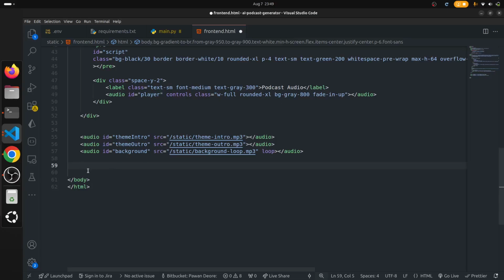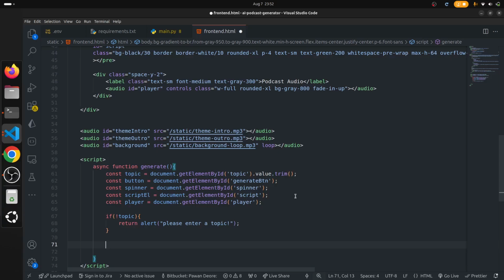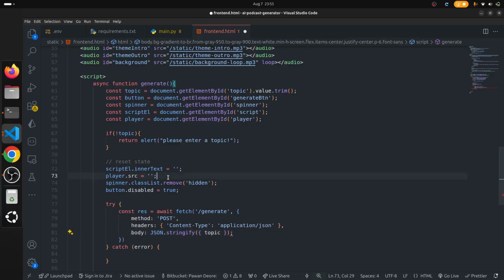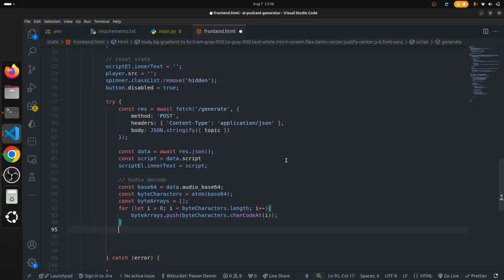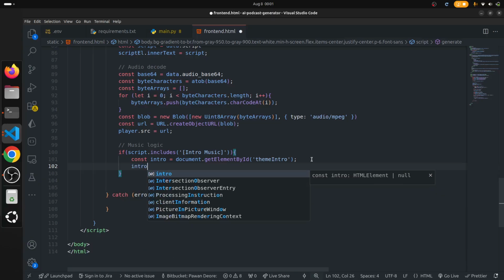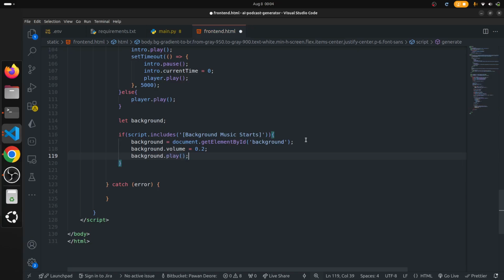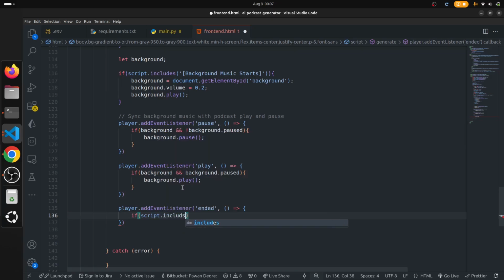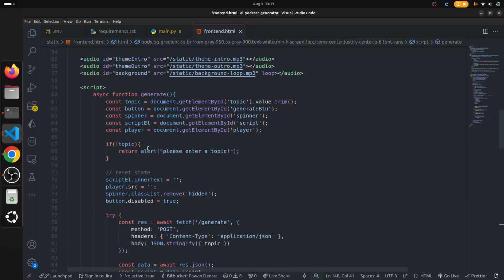AI Podcast Generator Project - using ElevenLabs and OpenAI - Part - 5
Chapter - Frontend UI Functional Wrap up
In this Project we will generate Podcast using OpenAI and ElevenLabs.